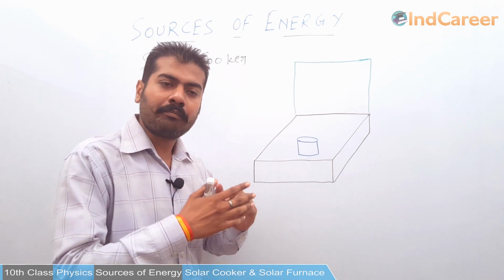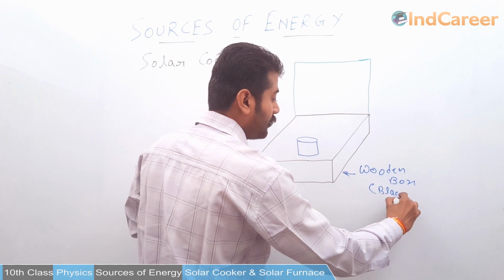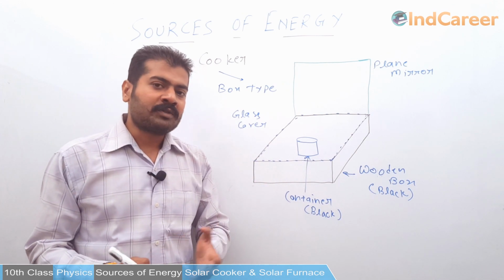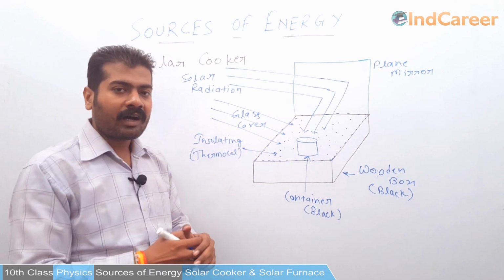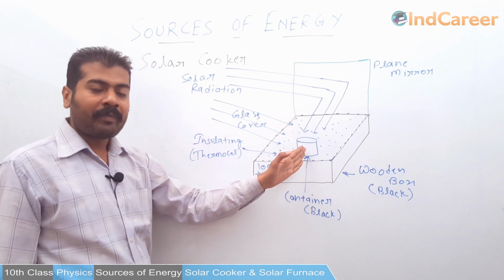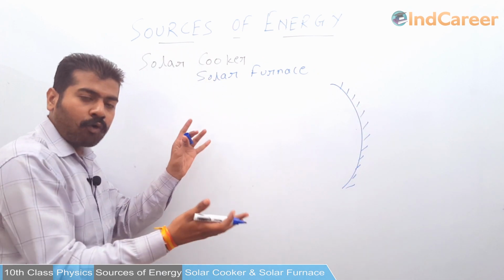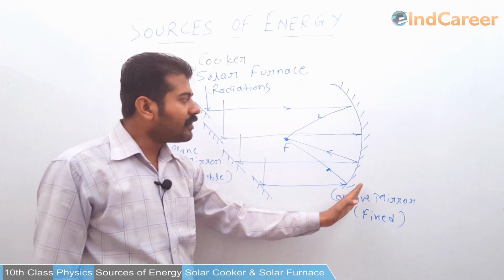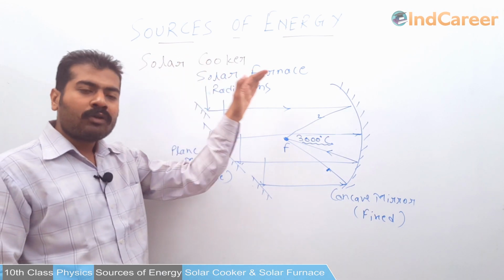Solar Cooker & Solar Furnace | Sources of Energy | Physics | Class 10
Chapter: Sources of Energy

By Lakhan Sharma Sir